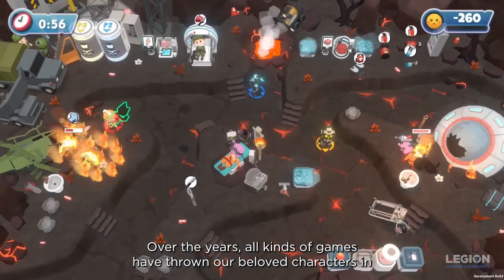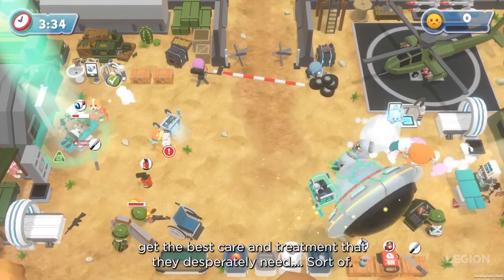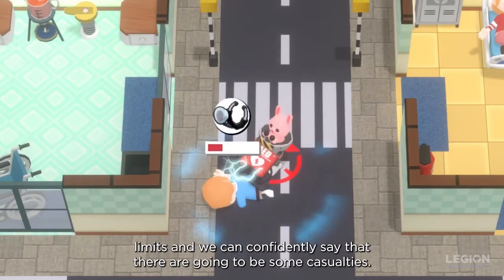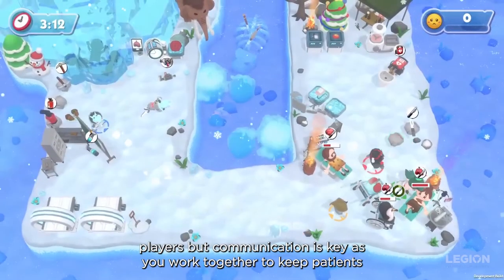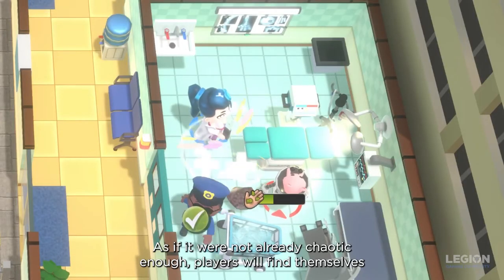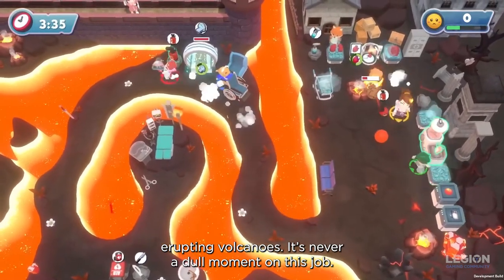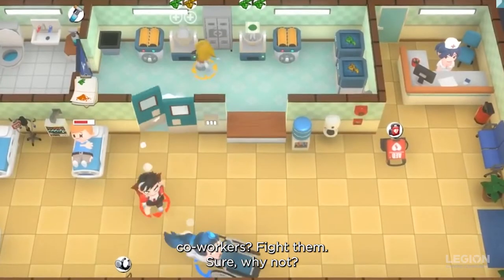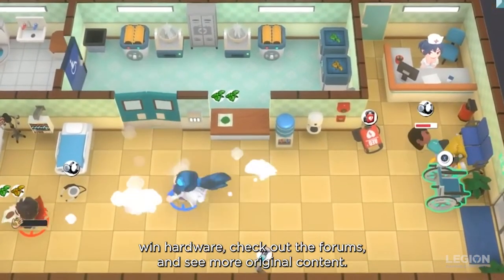Legion Insider: Healing Spree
Legion Insider is an original video series from the Legion Gaming Community where we take an inside look at indie game. In Healing Spree, chaotic hospital simulator, you must play as one of many doctors trying to treat as many patients as possible during a pandemic and other medical emergencies. You’ll also deal with the usual hospital shenanigans while trying to stay sane and keeping your friends happy. It’s every doctor for themselves!